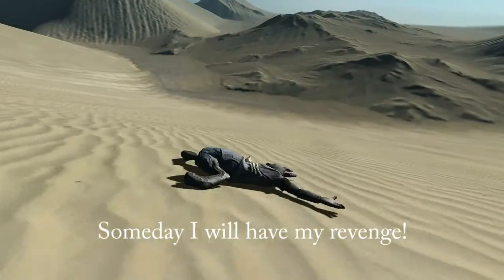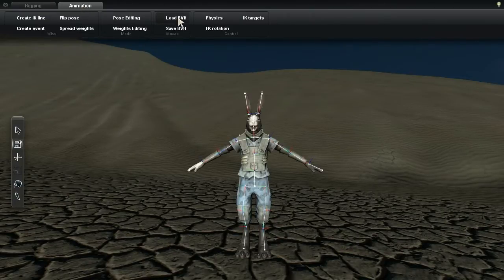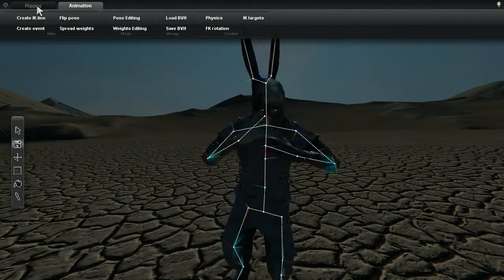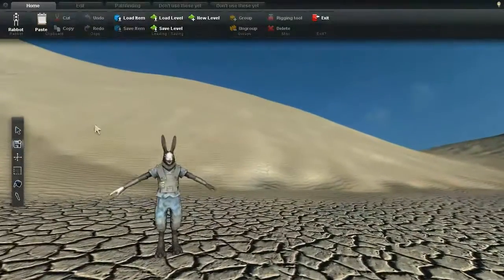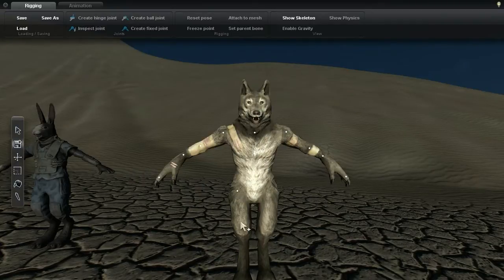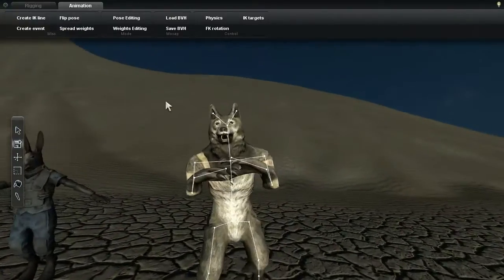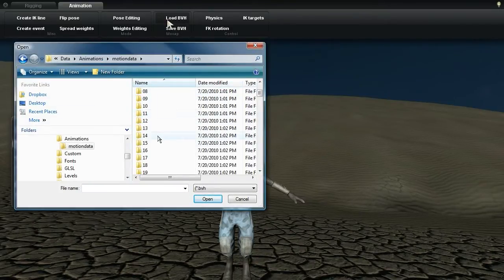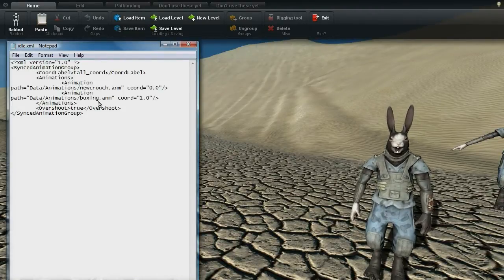Overgrowth - BVH Animations Trailer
Название игры: Overgrowth
Дата выхода игры: 2010 г.
Жанр(ы) игры: action
Платформы: Mac, PC
Разработчик игры: Wolfire Software
Издатель: Wolfire Software